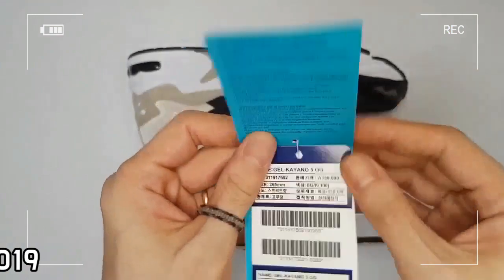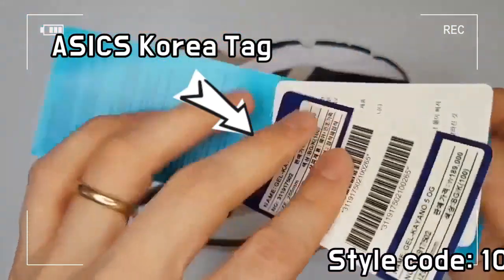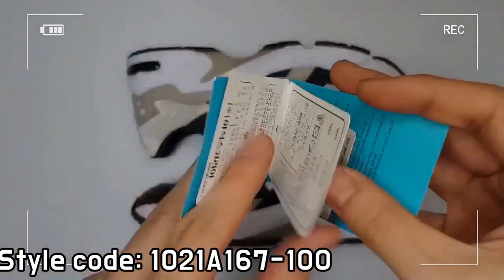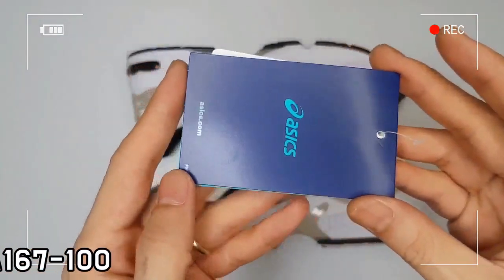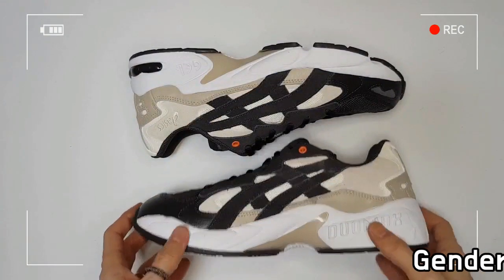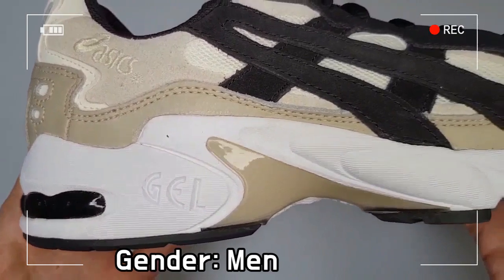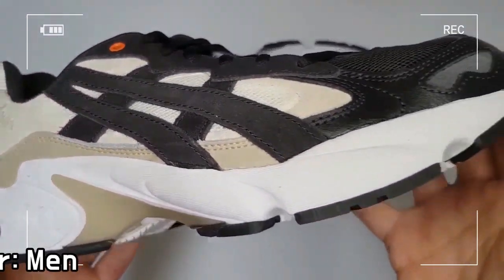ASICS X Reigning Champ GEL-KAYANO 5 OG unboxing/ASICS GEL-KAYANO 5 OG on feet review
Style code 1021A167-100
it's AUTHENTIC !
ASICS X Reigning Champ PHANTOM